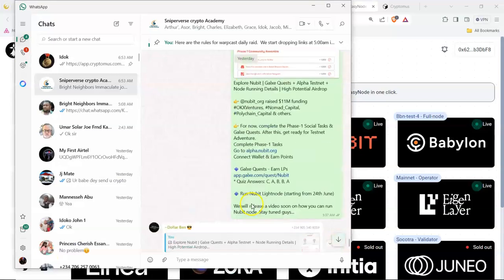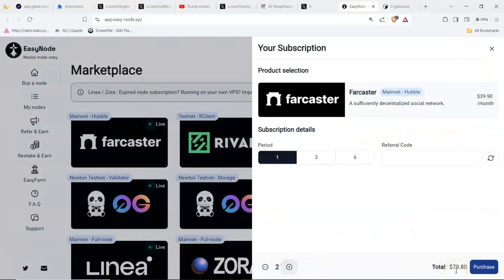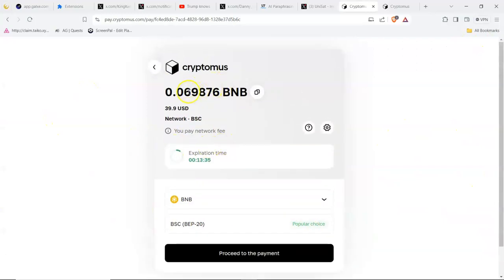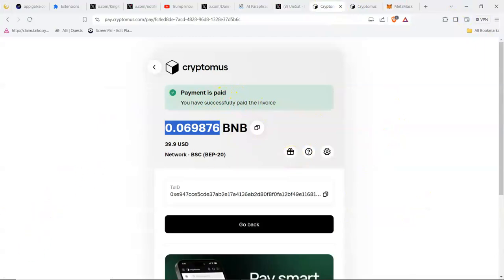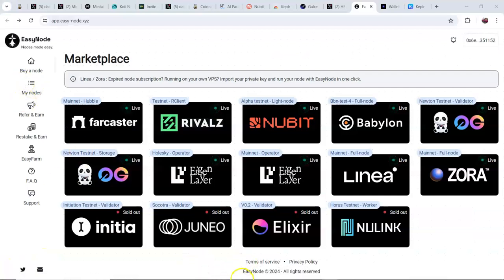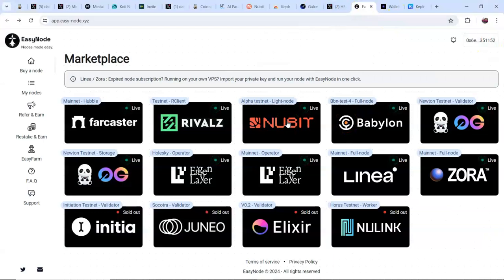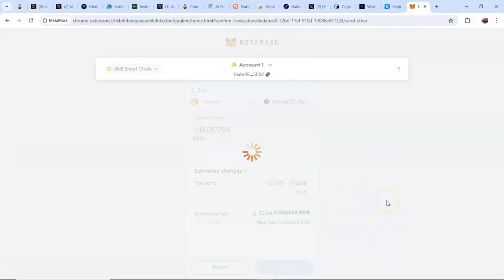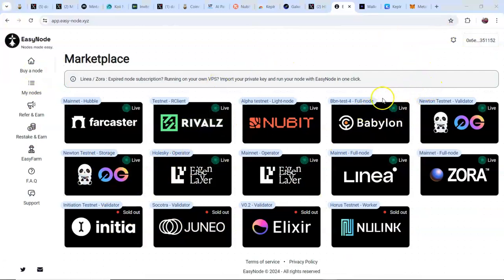How to run NUBIT N FARCASTER Node with a single click: potential rewards $5000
HOW TO RUN A FARCASTER AND NUBIT NODE WITH ONE CLICK
To Earn Potential Rewards.
PLS WATCH VIDEO GUIDE HERE :

⏰ 3mins
→ One Click
With $180 Million Raised, Farcaster Has The Potential To Be The Next Major Airdrop. One Of The Best Ways To Get Noticed & Possibly Win Large Rewards Is To Run A Farcaster Node.
Here's A Guide Using @easynodexyz
& Connect Your Evm Wallet
• Proceed To Select Farcaster & Select How Many Months You Want Your Node To Run (Prices Start at $34.90/M)
Once Payment Is Confirmed, Click 'Go Back' & Proceed To Fill Form To Input Your Farcaster ID. Your Node Will Be Deployed Within 24-48hrs!
Make Sure To Check Out The Other Nodes On The Website, such as 0G, Rivalz & Nubit. Lots Of Potential For Upcoming Airdrops.